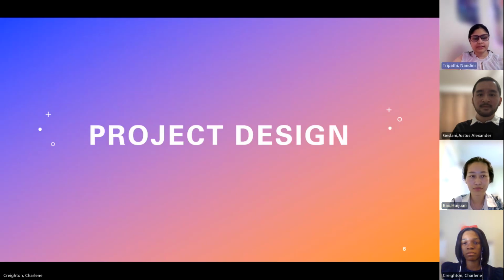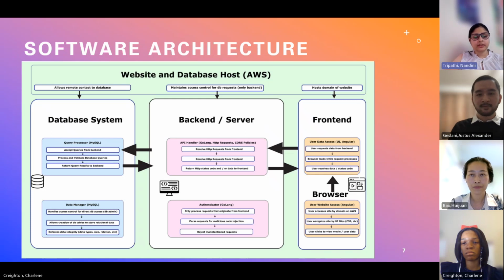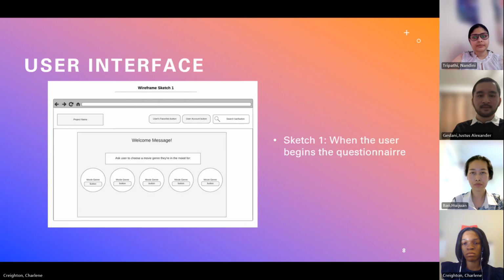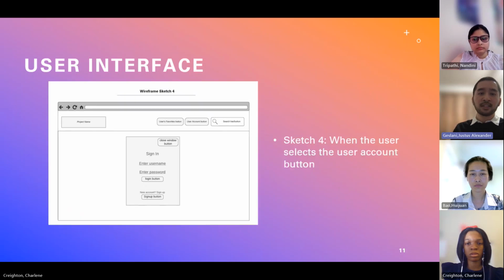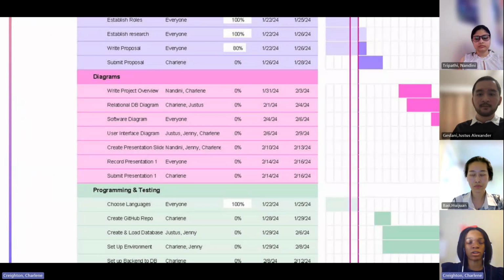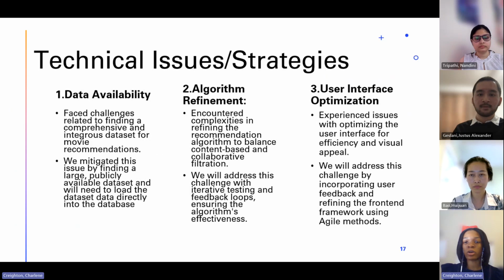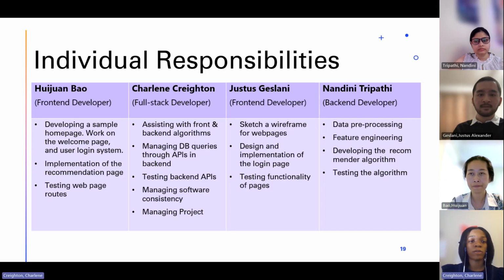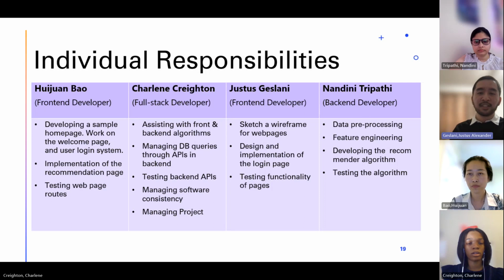CIS4914 CinemaFusion Presentation 1 Recording